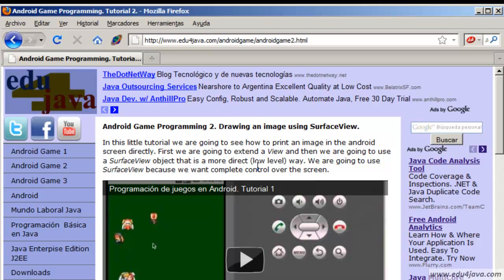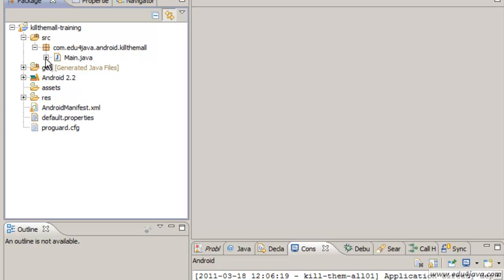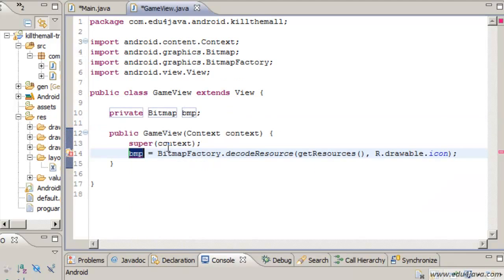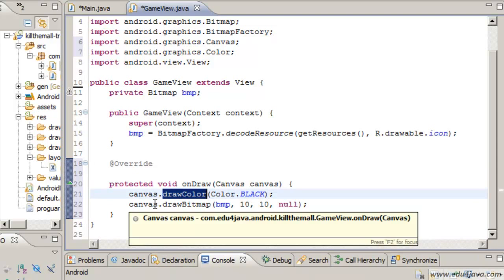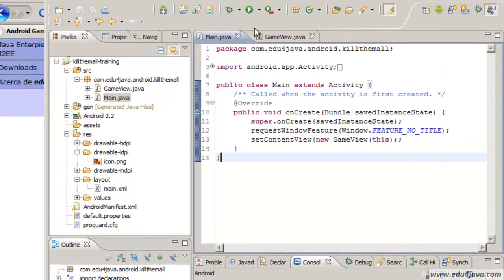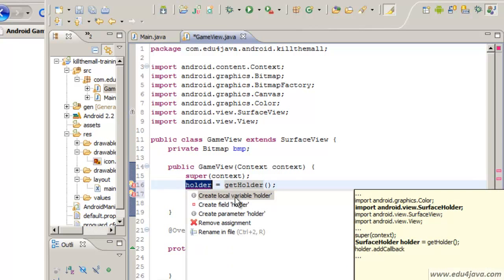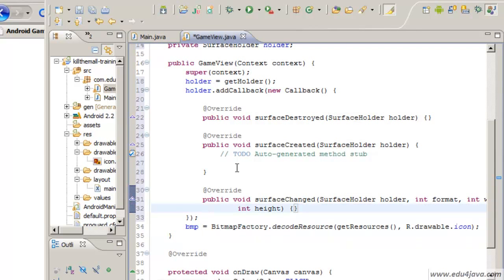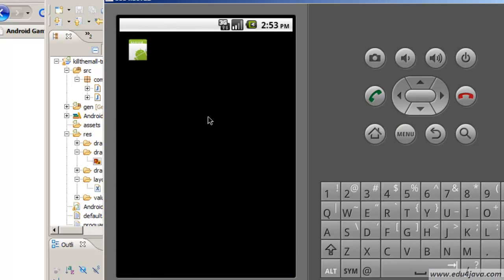Tutorial Membuat program Game di android Untuk Pemula # Bagian 2